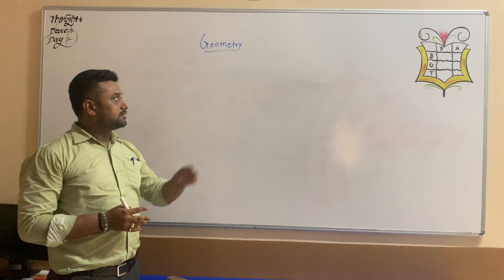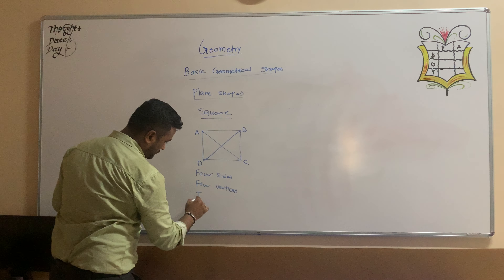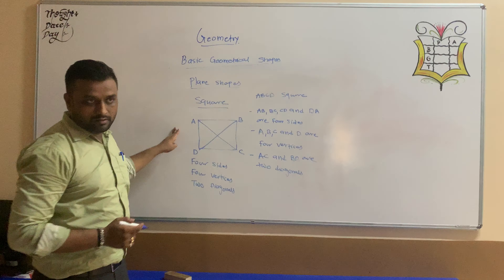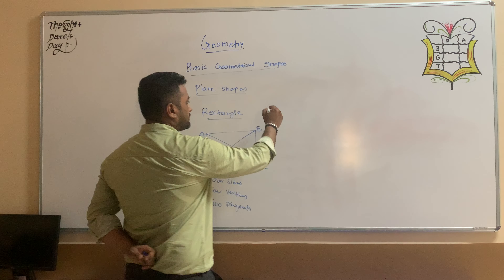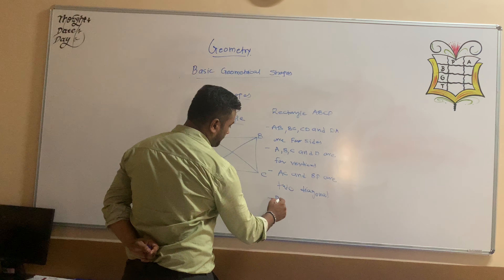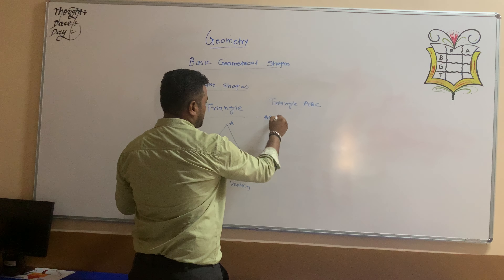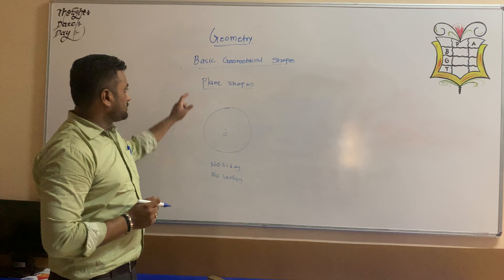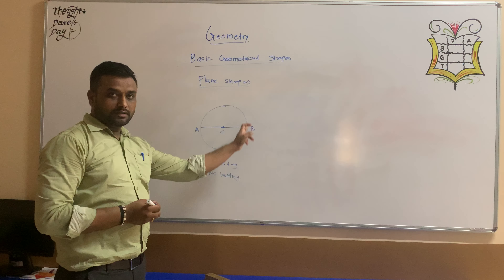CBSE III MATH: CH10 GEOMETRY